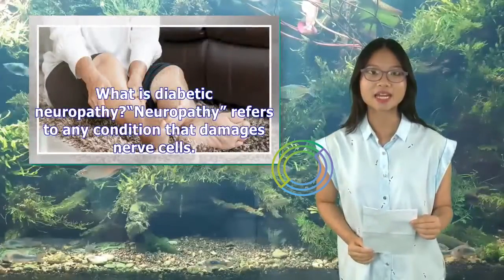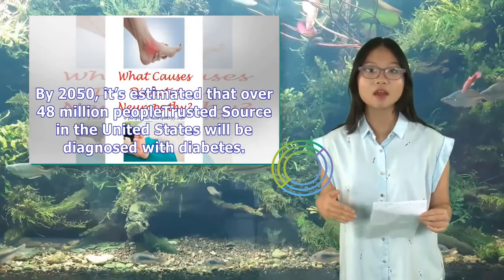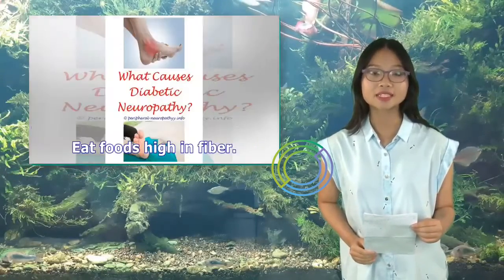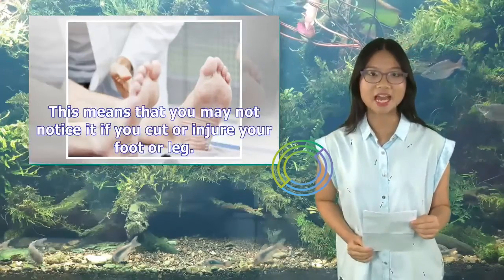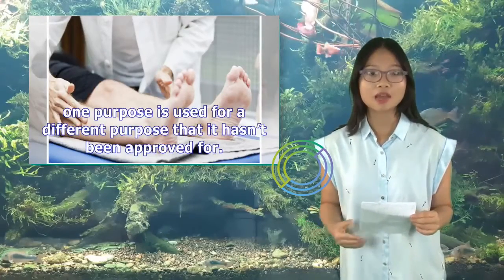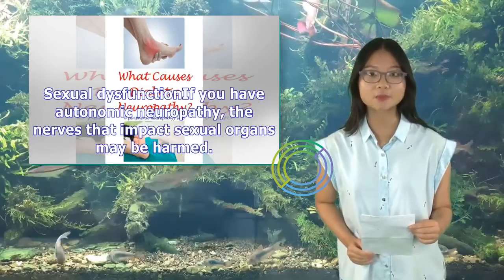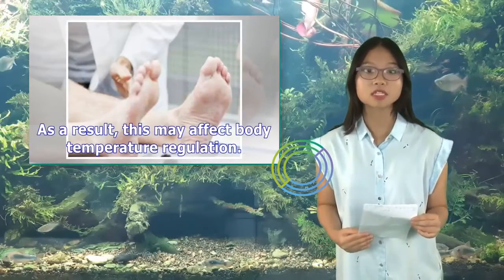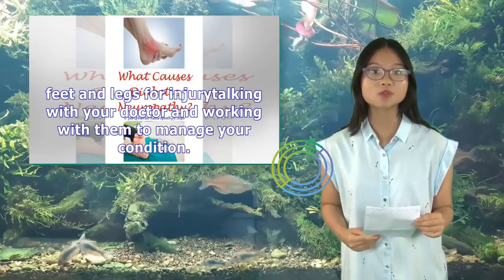Diabetic Neuropathy: Can It Be Reversed? | Tita TV